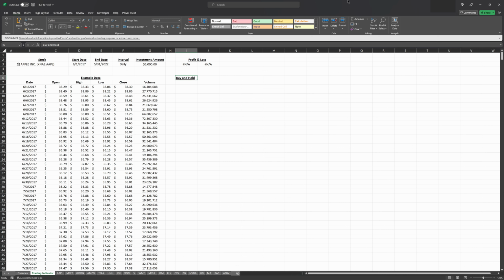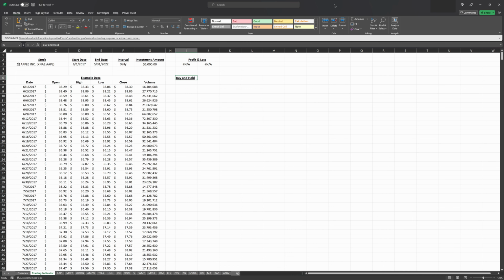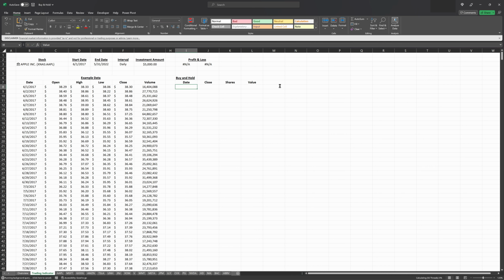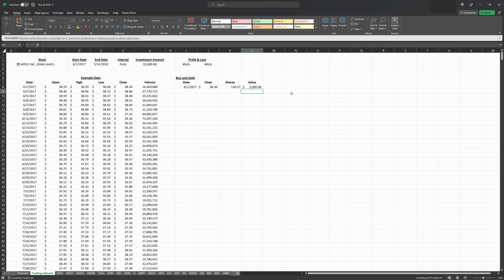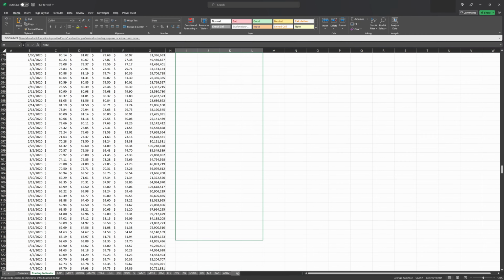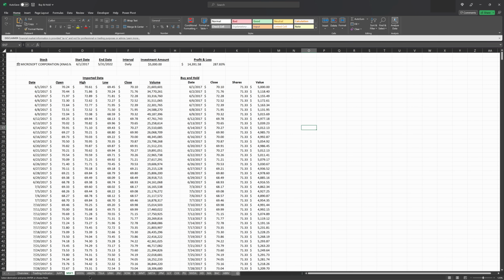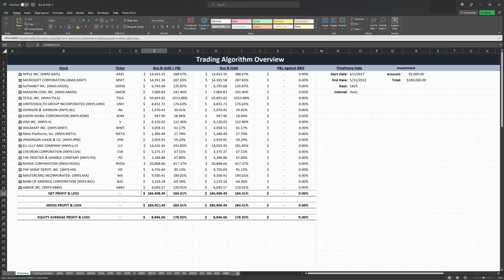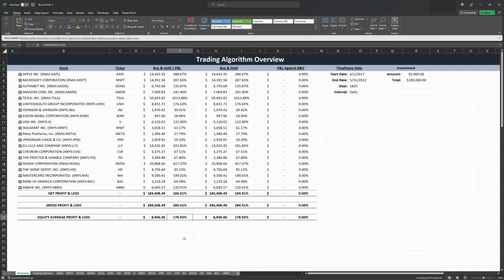Moving Average Slope | Trading Strategy | 184% Profit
If you're looking for a long-term investment approach that's easy to understand and implement, the Buy and Hold trading strategy may be right for you. In this video, we'll explain the fundamentals of this strategy, which involves buying stocks or a portfolio of stocks and holding onto them for an extended period of time, regardless of short-term market fluctuations.

We'll discuss the benefits and risks of the Buy and Hold approach, as well as the factors that investors should consider before using this strategy. Whether you're saving for retirement or looking to build long-term wealth, the Buy and Hold approach can be a powerful way to benefit from the growth potential of the stock market.

Join us as we break down the Buy and Hold trading strategy and provide insights on how to invest in stocks for the long-term. We'll also share some tips on how to minimize your risks and maximize your returns when using this approach. Remember to conduct your own research and seek the advice of a financial professional before making any investment decisions.